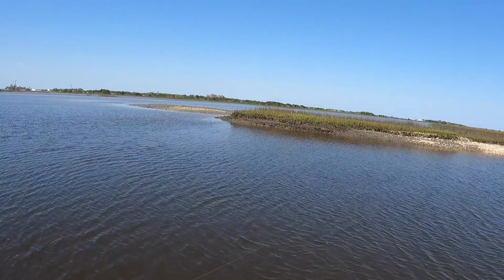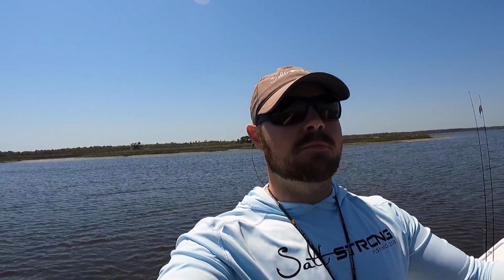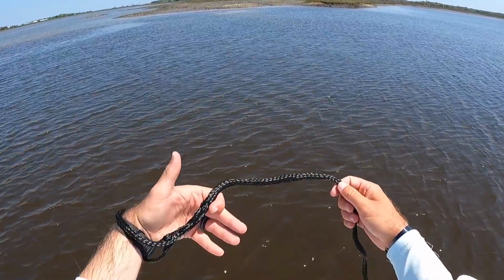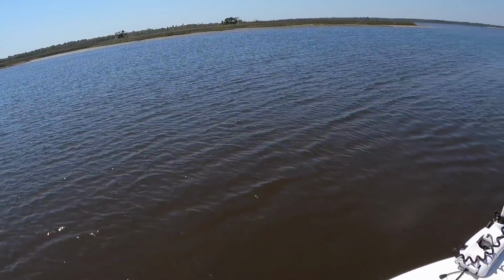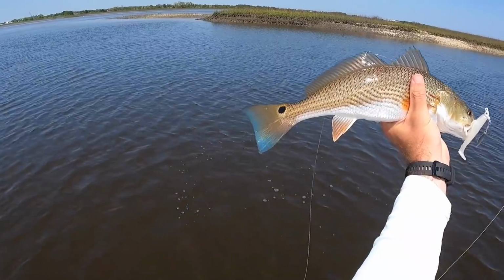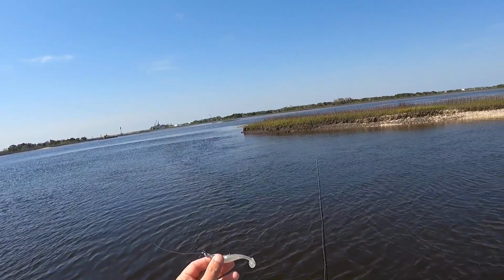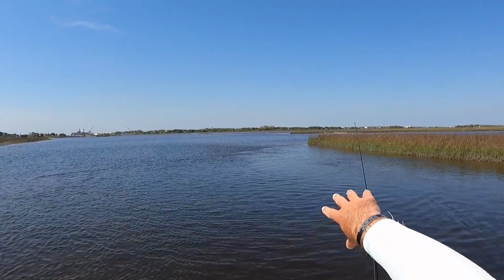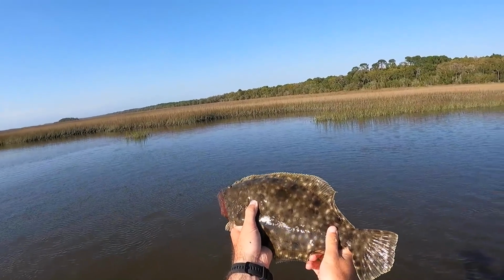How To Find Feeding Fish When Bait Is Everywhere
What are the indicators of feeding fish when bait is EVERYWHERE?

Bait usually leads to where the fish are because the fish follow their sources of food.

But, how can you set your presentation apart from the hundreds of baitfish around you?

Let me know if you have questions or feedback in the comments on our Fishing Tips

Spring is in full swing and the baitfish are hatching and filtering out into bigger bodies of water.

As water temperatures warm, the spring bite will kick-off!

Remember to set your presentation apart from the bait in the water to try and trigger committed strikes on your lures!

Do you have any more questions about how to find feeding fish?

When you join the Insider Club you'll also get the best fishing tips, spots, and strategies so you can catch more fish! Here's why should you join the Insider Club TODAY:

- You'll discover how to Find Redfish, Trout, Snook & Flounder In 10 Minutes or Less Every Week Guaranteed
- Save hundreds on the tackle you’re already buying - plus big discounts on exclusive members-only tackle (including the Slam Shady!)
- Become the best angler amongst your friends